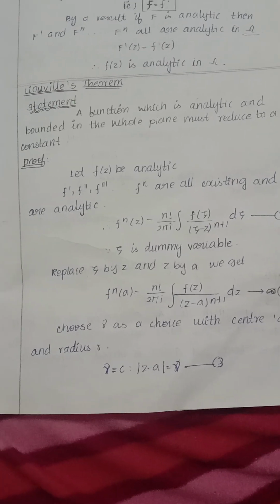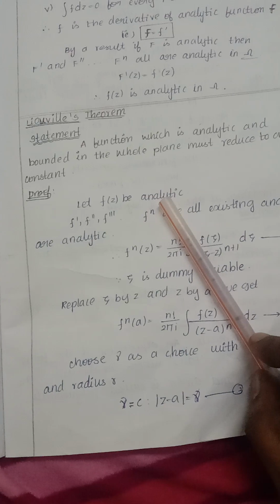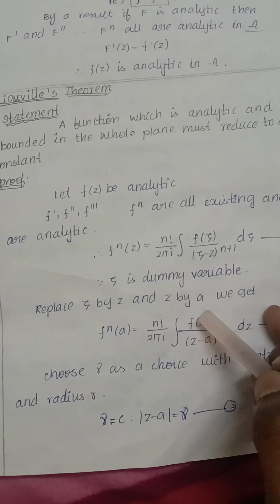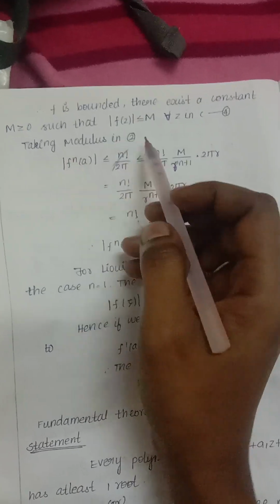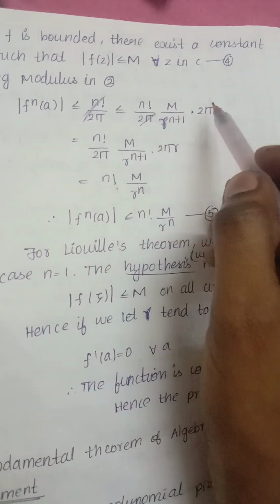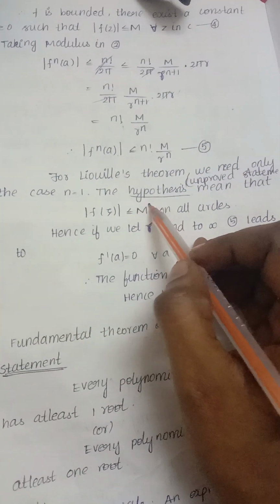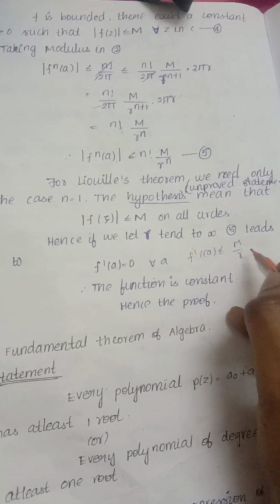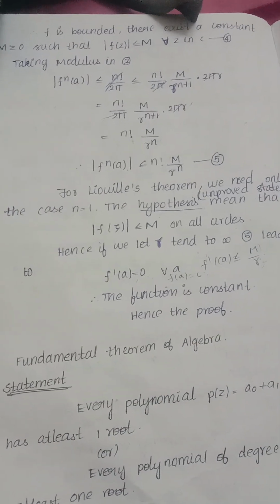Liouville's Theorem complex analysis